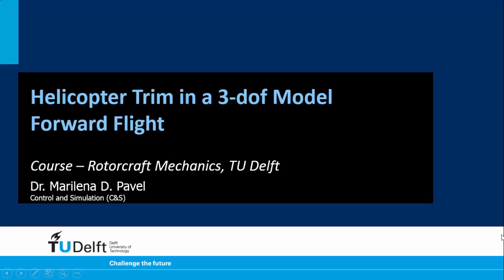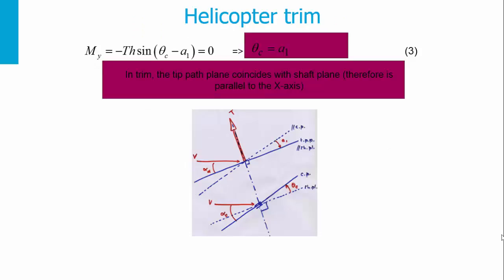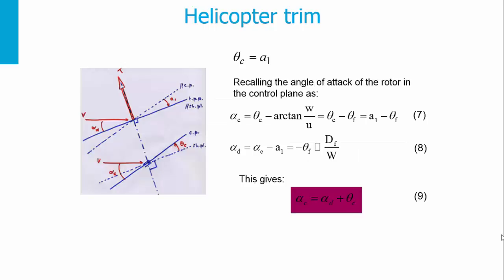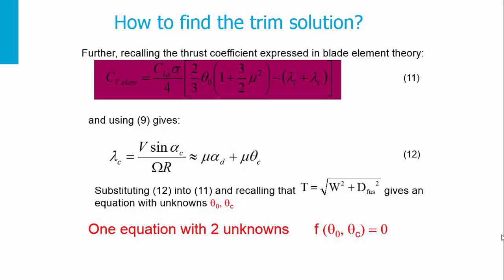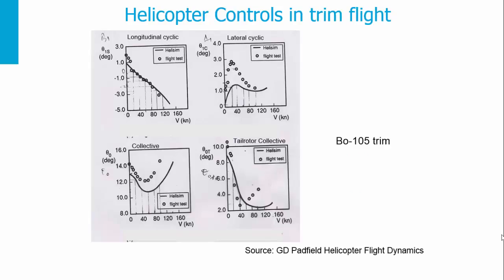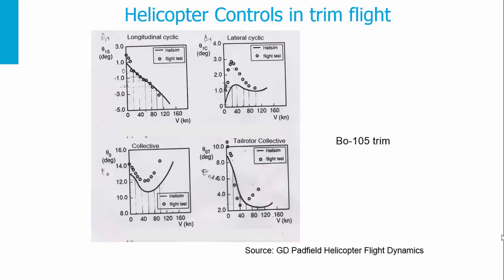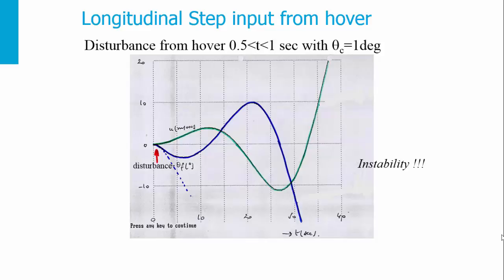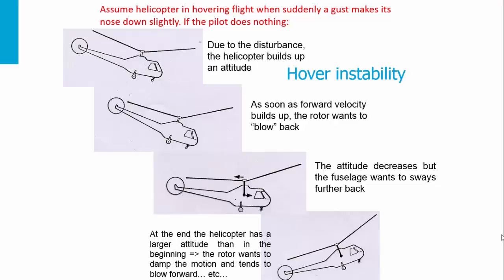W6 L11 P3 helicopter trim